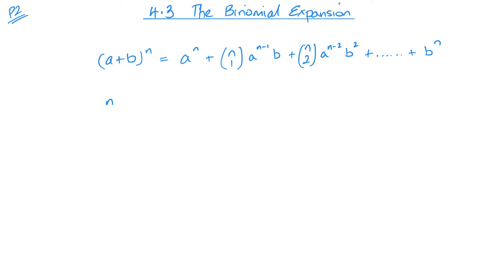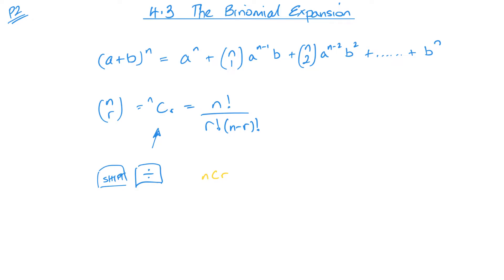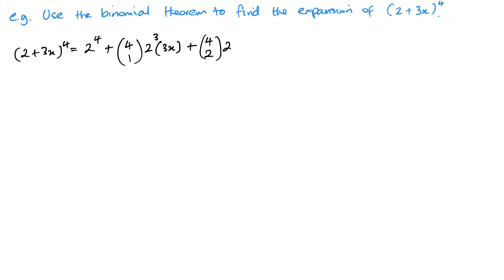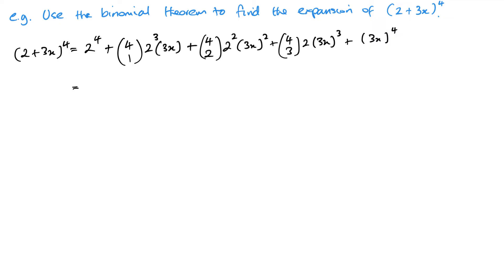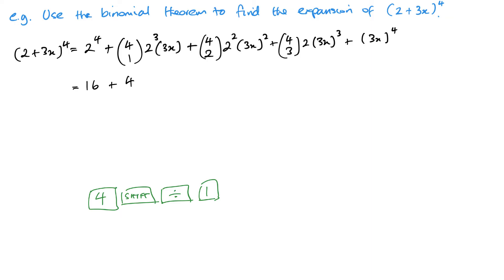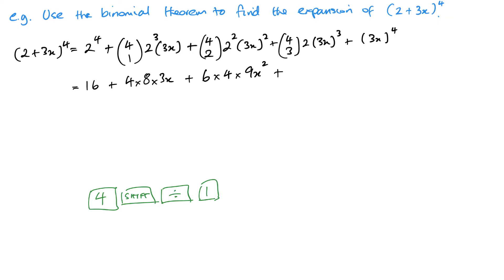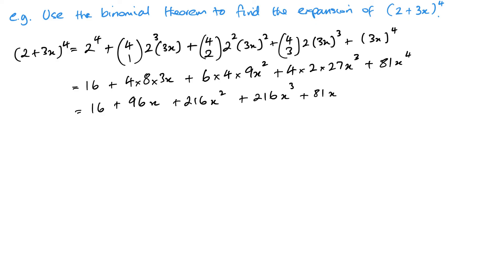The Binomial Expansion (Edexcel IAL P2 4.3)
Pearson Edexcel IAL Pure Mathematics 2 Unit 4.3 The Binomial Expansion
Unit 4 - The Binomial Expansion